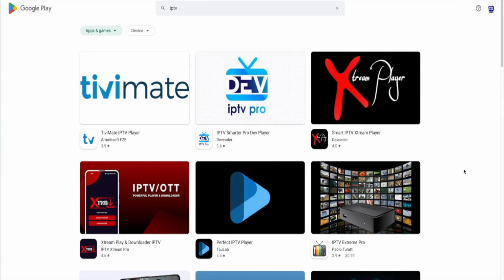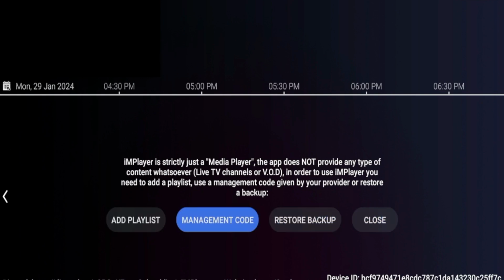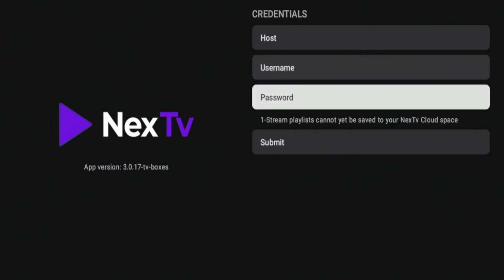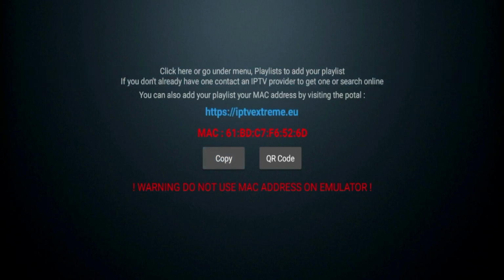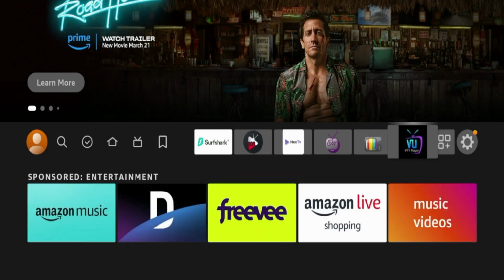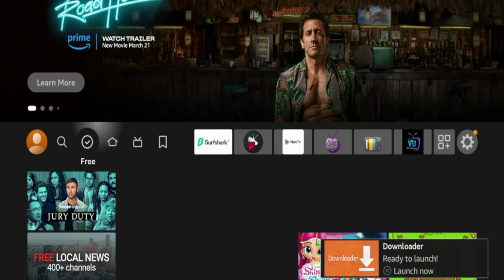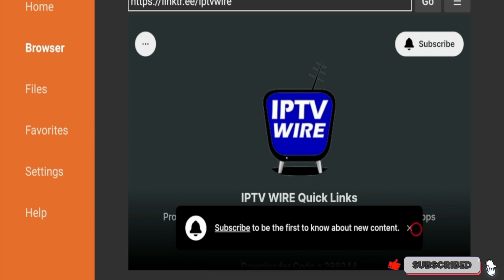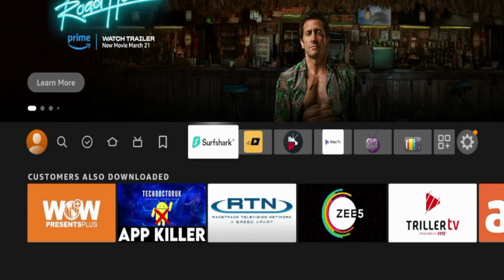Top 5 Free IPTV Players for Live TV in 2025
NordVPN :
FAQ:

What is IPTV?
IPTV stands for Internet Protocol Television. It is a technology that delivers television content over Internet Protocol (IP) networks, rather than through traditional terrestrial, satellite, and cable television formats.

How does IPTV work?
IPTV works by delivering television content using the Internet Protocol (IP) rather than traditional broadcasting methods. Content is converted into IP packets and transmitted to viewers through a broadband connection. Viewers can access IPTV content through set-top boxes, smart TVs, computers, smartphones, or other internet-connected devices.

What equipment do I need for IPTV?
To access IPTV services, you typically need a compatible device such as a set-top box, smart TV, computer, smartphone, or tablet. You also need a reliable broadband internet connection with sufficient bandwidth to stream video content without buffering or interruptions.

What are the advantages of IPTV?
▶️ Wide range of content: IPTV offers a vast array of television channels, including live TV, video-on-demand (VOD), and interactive services.
▶️ Flexibility: Viewers can watch IPTV content on multiple devices, including TVs, computers, smartphones, and tablets.
▶️ On-demand content: Many IPTV services offer video-on-demand libraries, allowing viewers to watch their favorite shows and movies at their convenience.
▶️ Interactive features: Some IPTV services offer interactive features such as on-screen guides, program recommendations, and interactive advertising.